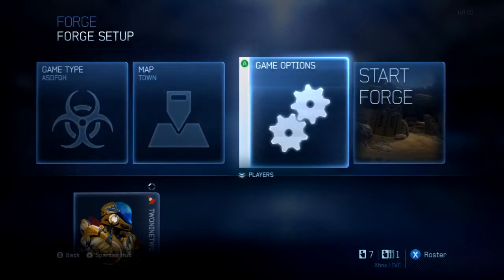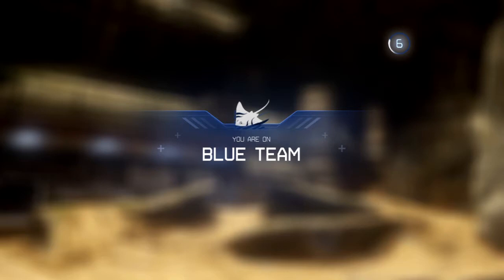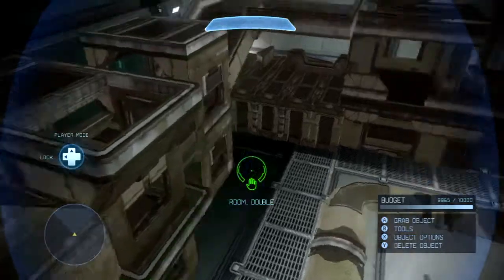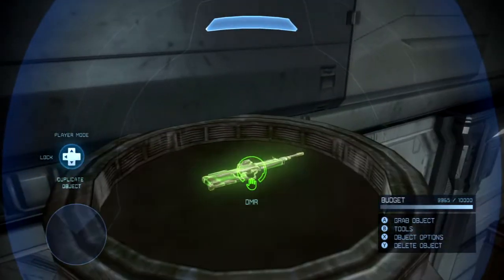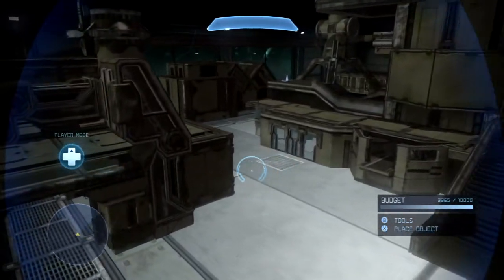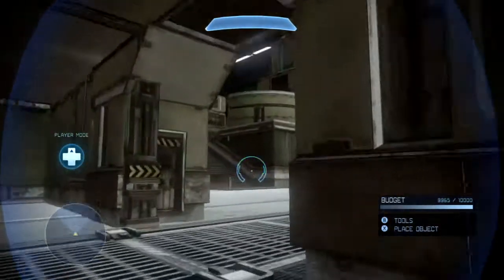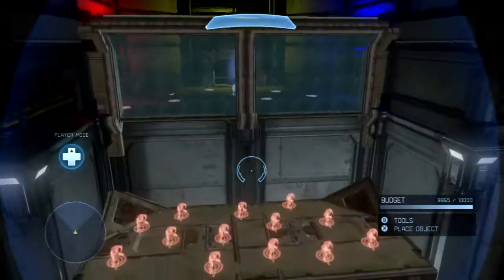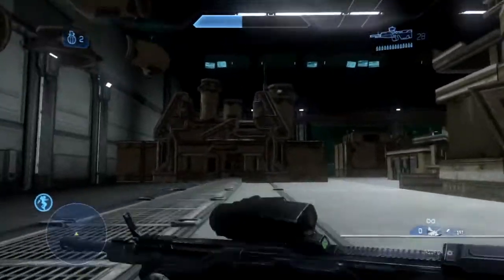New Halo 4 Forge Map "Infected Town" - Testing & Need Help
Gamertag: TwoNineTwo

This is my map that I created for the flood gametype and I need some help testing.

If you want to help me test this you can leave your gamertag below or friend request the above gamertag.